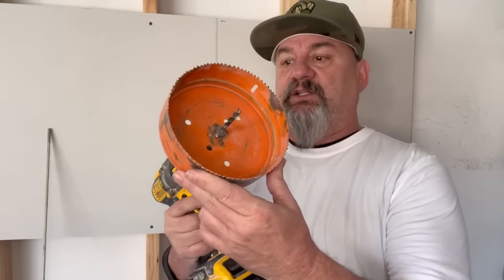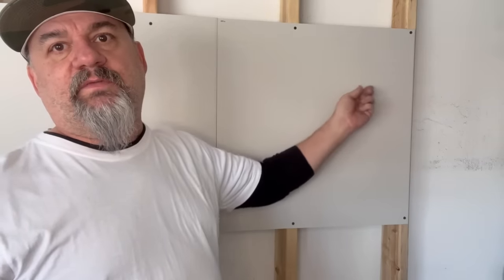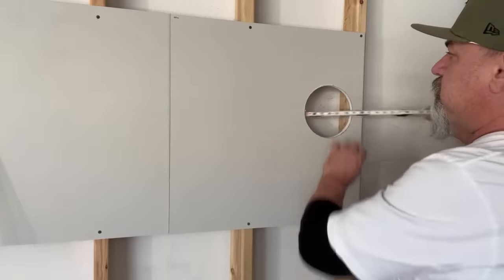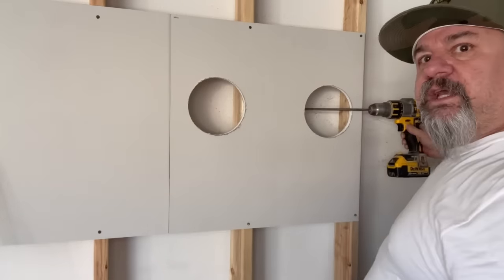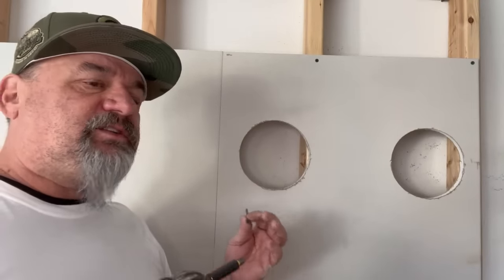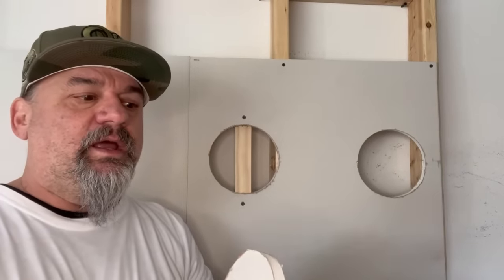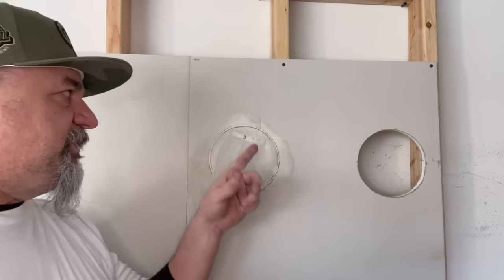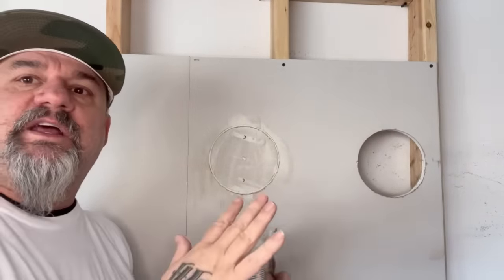Unbelievable Trick to Run Wires Through Walls and Fix Drywall - You Won't Believe What Happens Next!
How to run and fish electrical wire through Studs inside drywall and if you are planning on adding Lights, plugs, or switches then you must watch this video first! " WORK SMARTER NOT HARDER".

Running electrical wires through the studs when there is drywall up? Thats easy!!! just watch how I the "Starving Electrician" takes the guess work out of it!
How to determine where the wires are on the back side of the studs so we don't hit them when drilling through the studs? Another easy example.
 How to PATCH DRYWALL HOLES. that you may have to make.
A quick and easy electricians hack to fix the drywall damage and move on! you are going to love this!